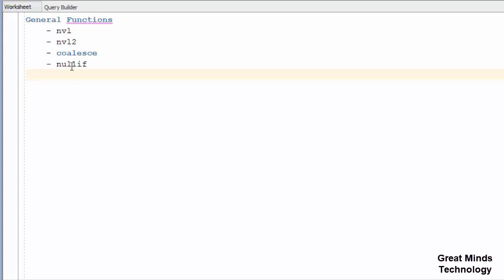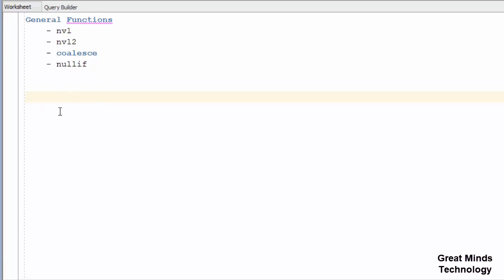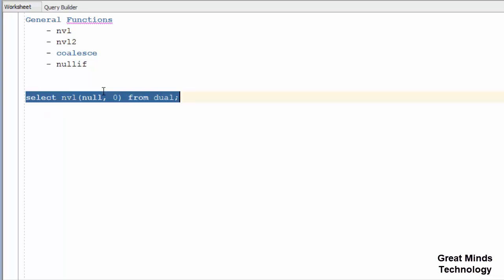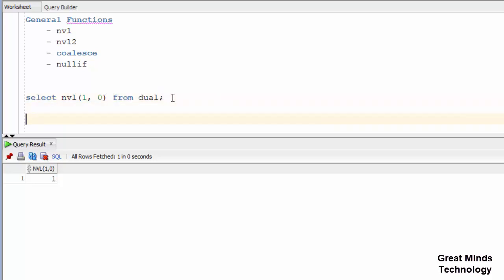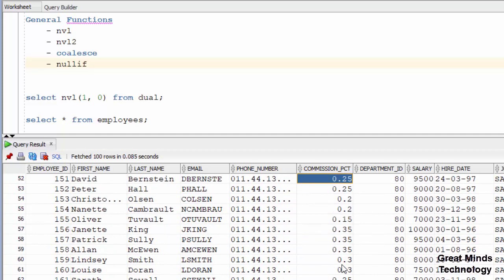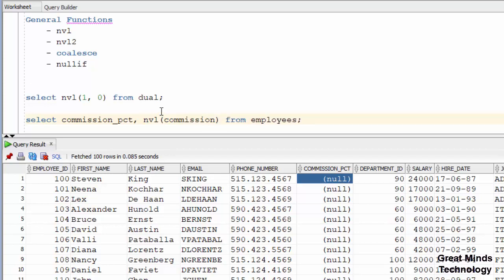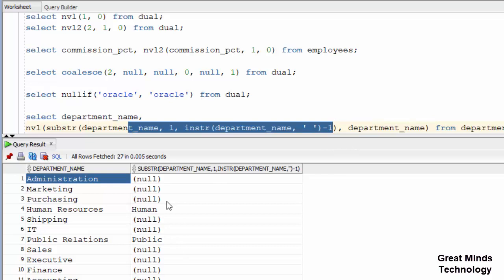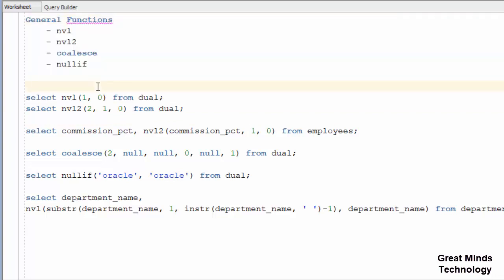Oracle General Functions | Tamil | iCoding